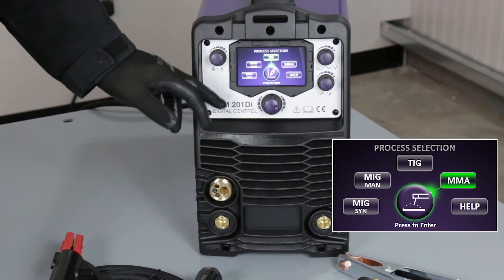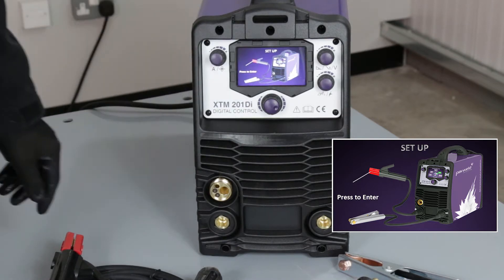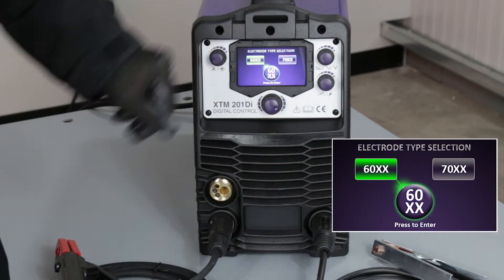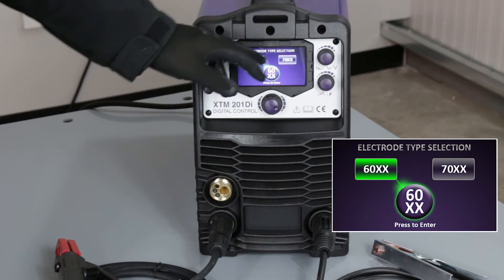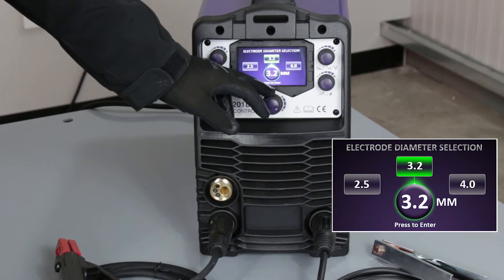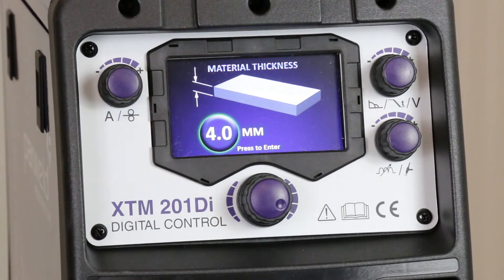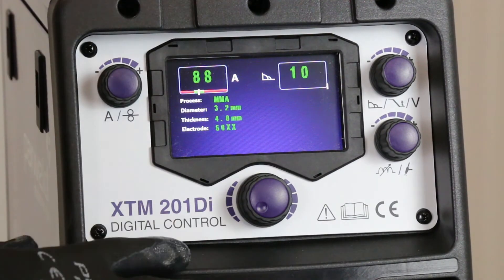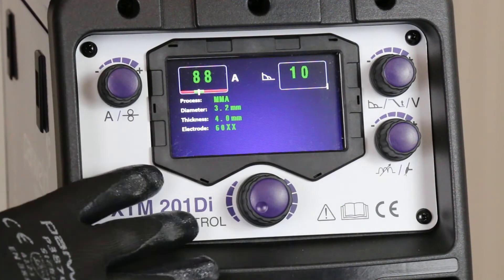XTM 201Di MMA Machine Welding Setup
Setting the XTM 201Di Machine for MMA Welding.

Select the MMA option on the screen.

Press the centre dial to see setup screen.

The screen shows the user where to connect the electrode holder and work return lead.

Push the electrode holder into the positive socket and work return lead into the negative socket.

Now press the centre dial once hooked up correctly.

Make a generic electrode type choice.

Then choose the electrode diameter.

Press the centre dial again for the material thickness.

Press again to see the pre-set limits of your welding choice.

You are now ready to weld.